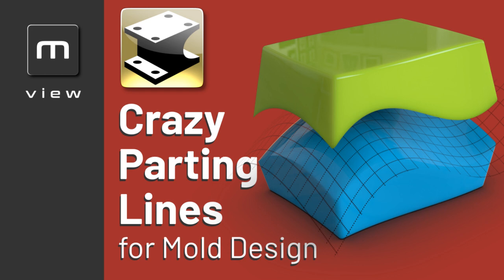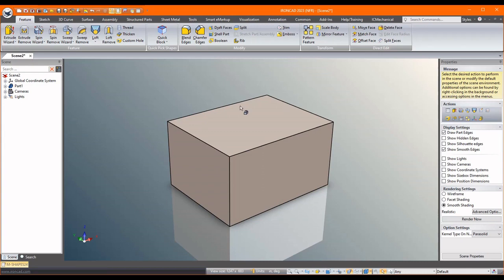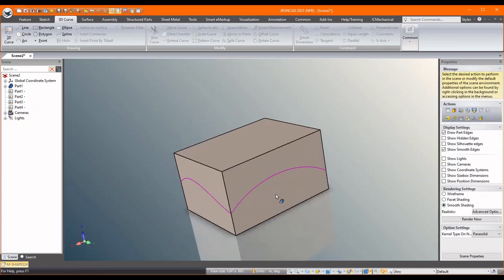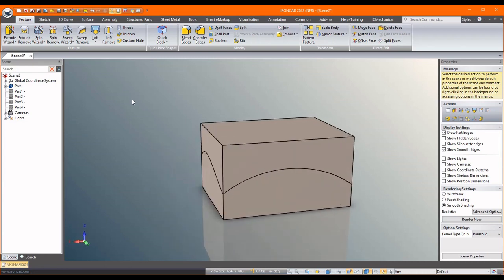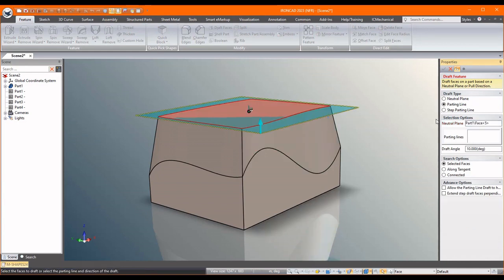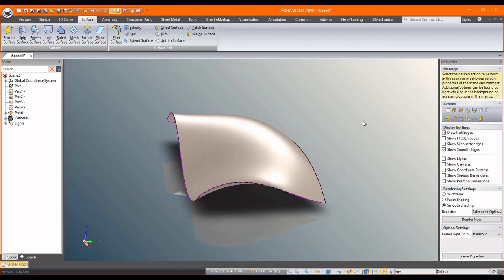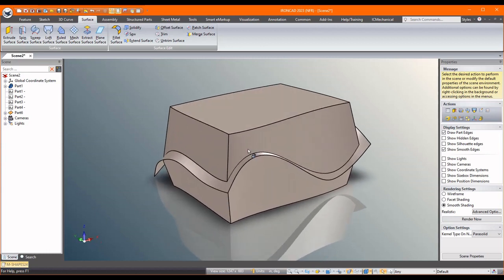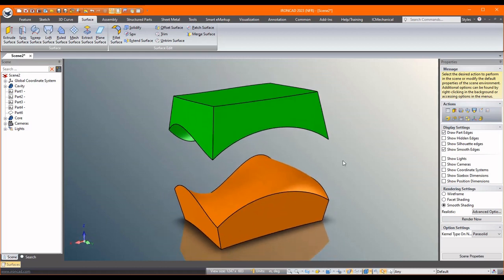IronCAD 2023 - Crazy Partying Lines for Mold Design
One approach to generating cores and cavities with an irregular parting line. We'll use the following tools; 3D Curve, Split Face, Draft Face, and Split tool.